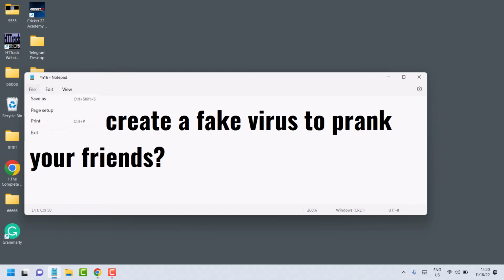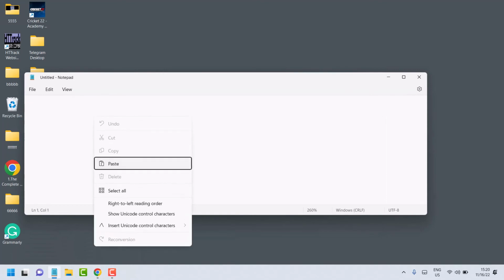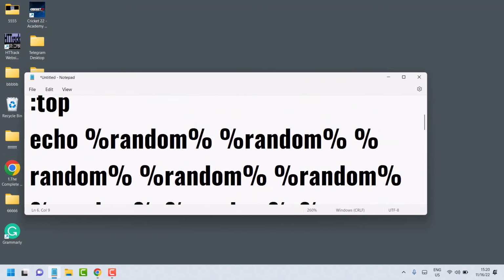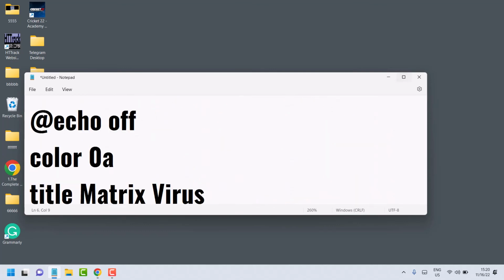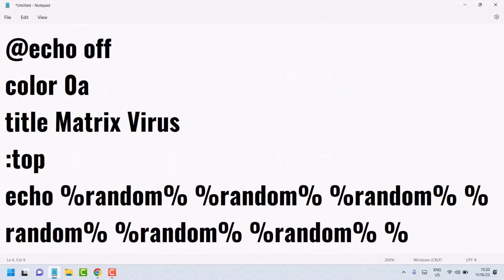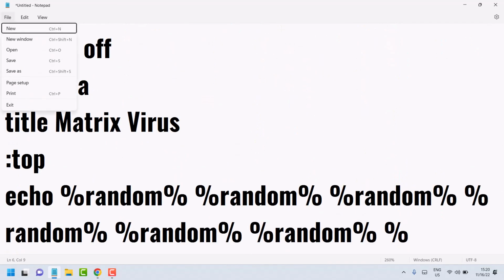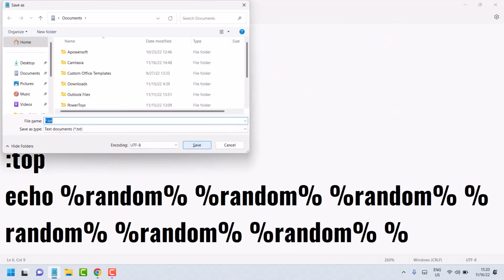How to create a fake virus to prank your friends